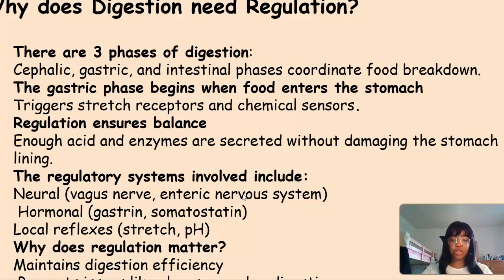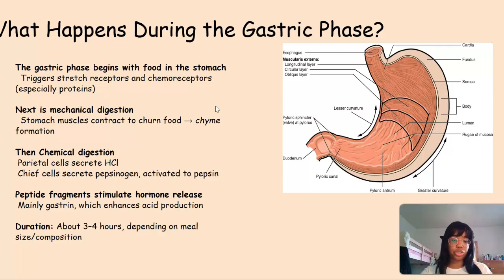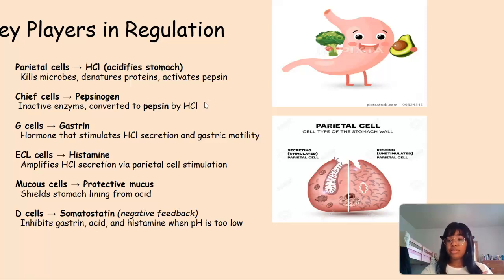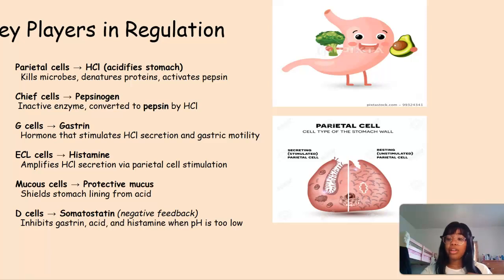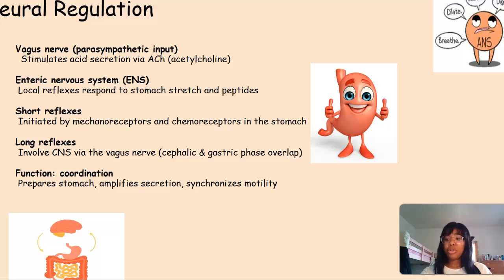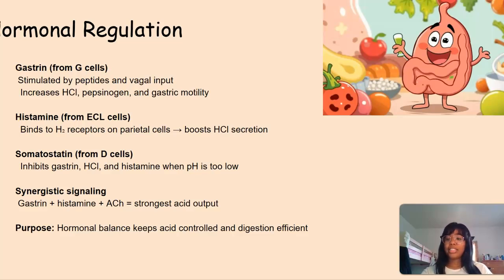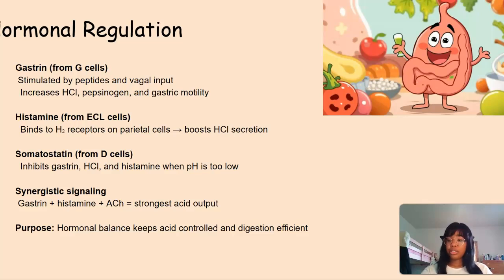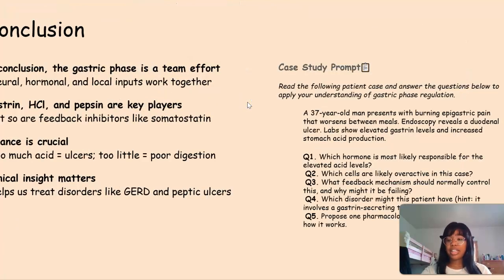Gastric phase of Digestion